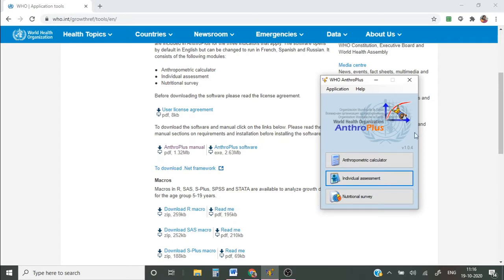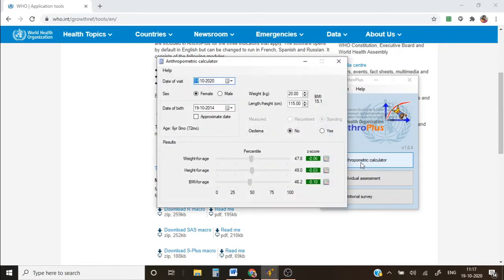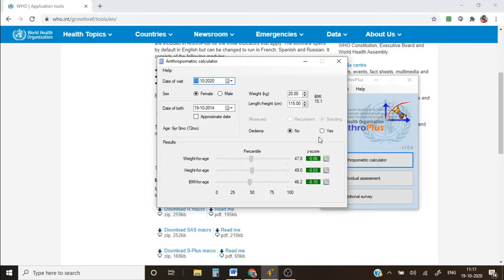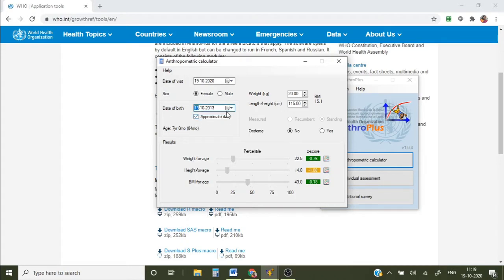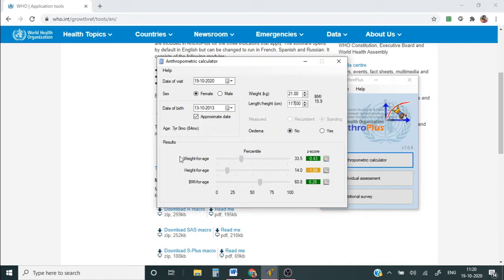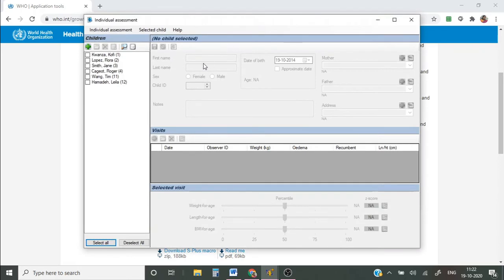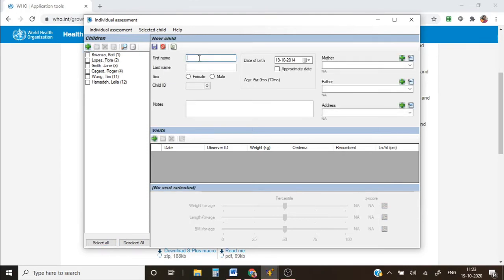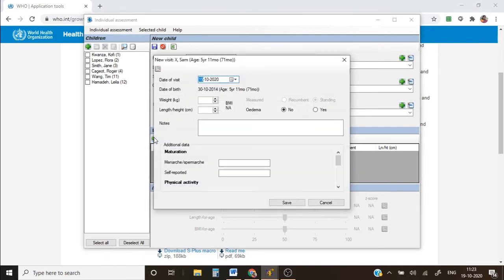Growth Chart WHO ANTROPLUS SOFTWARE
WHO growth charts can be used for infants, toddlers and children who are under five years old. WHO Child Growth Standards - WHO Anthro software calculates Length/height-for-age, weight-for-age, weight-for-length, weight-for-height and body mass index-for-age.

AnthroPlus allows users to import the data previously collected in WHO Anthro and to continue monitoring children's weight, body mass index and height as they grow older (Individual assessment module) and to analyze survey data including preschool, school age children and adolescents (Nutritional survey module).
To facilitate re-running of nutritional survey data based on standardized approach, WHO has developed an online tool to analyse child anthropometric data. The WHO Anthro Survey Analyser aims to promote best practices on data collection, analyses and reporting of anthropometric indicators. It offers analysis for four indicators: length/height-for-age, weight-for-age, weight-for-length, weight-for-height and body mass index-for-age.

The methodology was updated considering the complex sample design of most of the recent surveys, compared to methodology used in Anthro software (below). Improvements affect only measures of accuracy around estimates (i.e. standard errors and confidence intervals). The tool is based on R, with Shiny package.

Outputs include a set of z-scores, a file with prevalence estimates by the various stratification variables following the format in the expanded database, a report template on data quality assessments and a summary report with a template to be filled in with basic required survey information and ready-to use graphics and tables depicting survey analysis results.